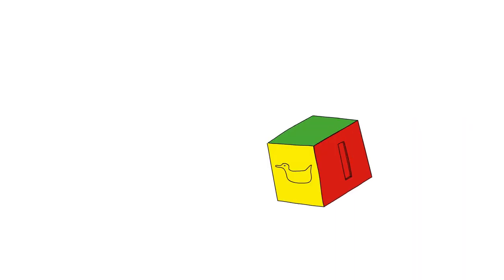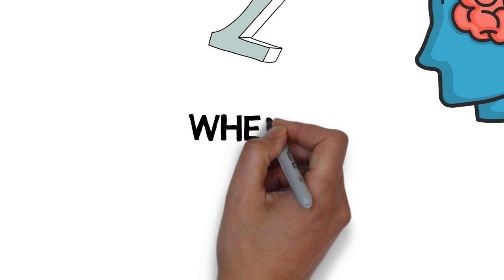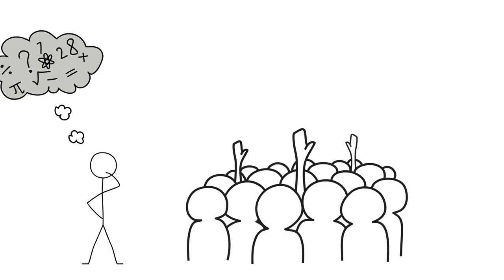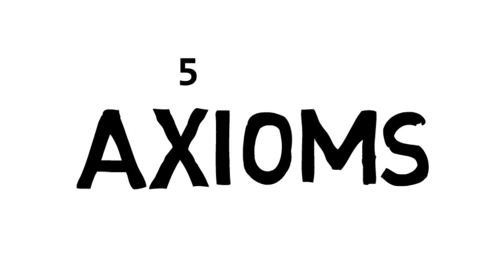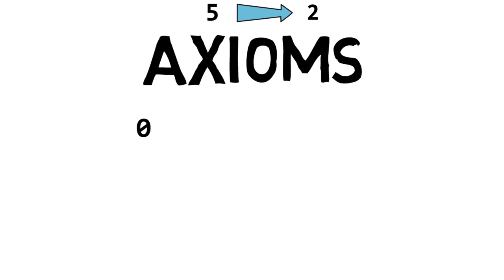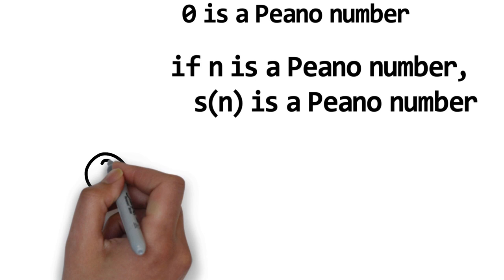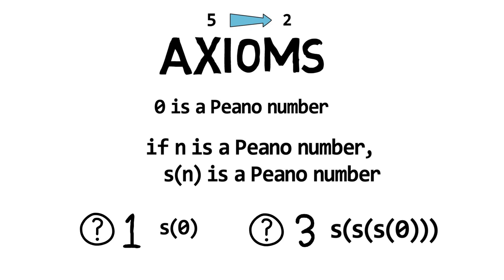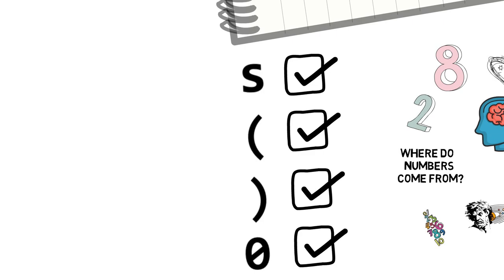What is Number? (a Peano arithmetic primer)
The need to formalise arithmetic was not well appreciated until the 1860s. Then, Hermann Grassmann showed that many facts in arithmetic could be derived from more basic ideas. This video gives a simple introduction to the system introduced by Giusseppe Peano. Peano's axioms
have had an influence to this day, for example in modern notation ∈, for membership of a set.

This video is an updated version of one of the earliest uploads on this channel.

0:00 Intro: where do numbers come from?
0:31 Peano, Grassman and Dedekind at the end of the 19th century
0:51 A simplfied version of two of Peano's axioms
1:10 Examples of  the "successor" function
1:45 Peano's definition is recursive and allows you to build a number of any size
2:05 What can be known? Outro

"Nine" is often listed as the number of Peano's axioms.
This video uses "five" as the original number. History is complicated.
A nice (technical) summary is found in the Sec 9.7 Notes of
the Lectures on the Curry-Howard Isomorphism, by
Morten Heine Sørensen, Pawel Urzyczyin

(Copyright term expired: public domain)

(Public domain)

All other visuals through VideoScribe, under licencse.

Soundtrack: Night Chase Song by Raz Burg